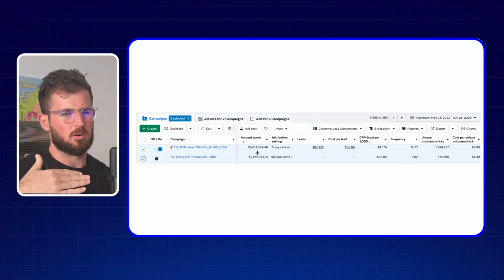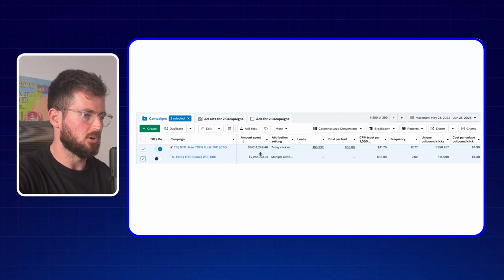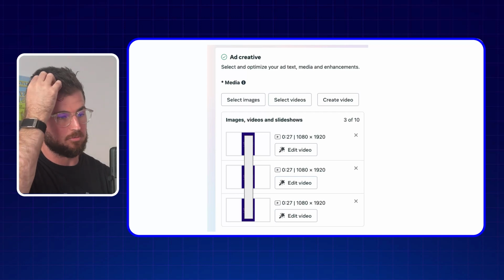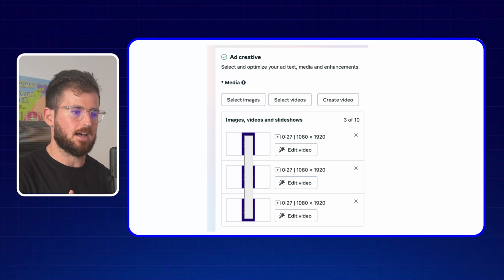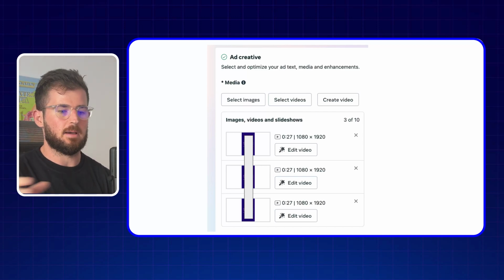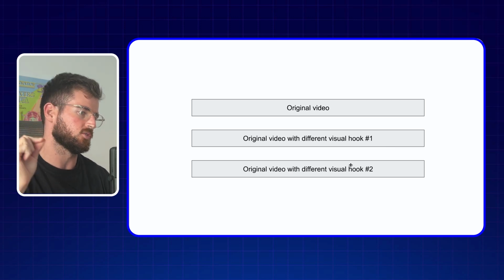$8,000,000 Facebook Ads Campaign Breakdown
In this video, I break down the structure and results of running a Facebook ads campaign with over $8 million in total ad spend.

I share my approach to Facebook advertising, including campaign setup, creative production, and the use of CBO (Campaign Budget Optimization) for scaling.

You’ll learn how we managed hundreds of ad sets, produced nearly 600 creatives, and maintained a consistent system for high-volume Facebook ads management.

I also reveal the key strategies that helped generate a 4-5x return on ad spend for our client, offering practical insights for anyone looking to scale their Facebook marketing campaigns.

-Nick Theriot